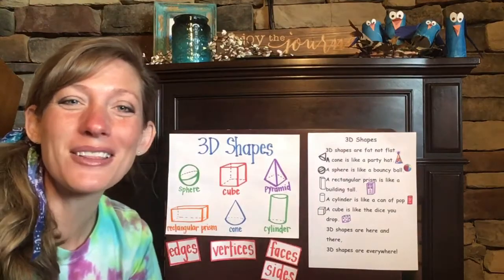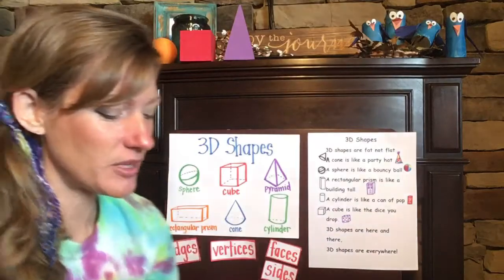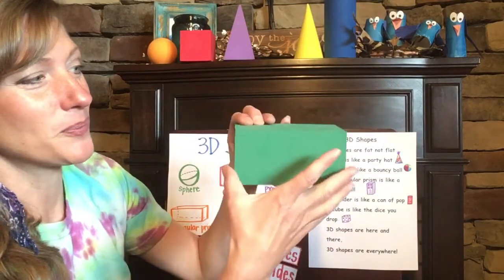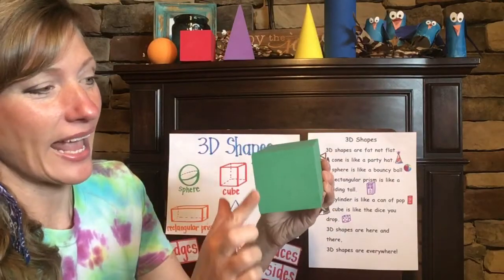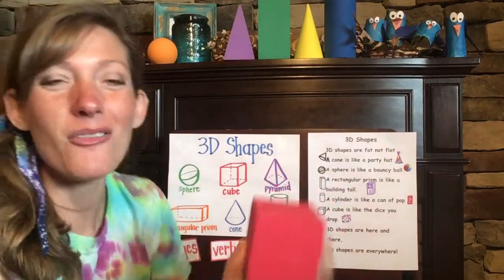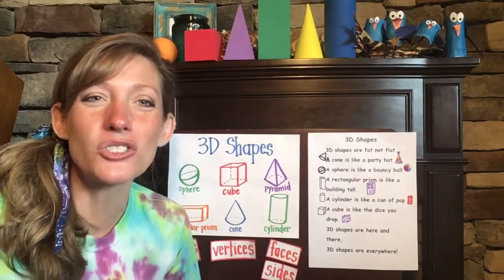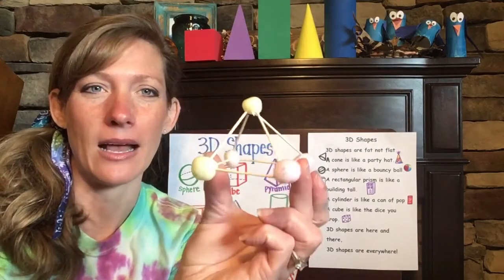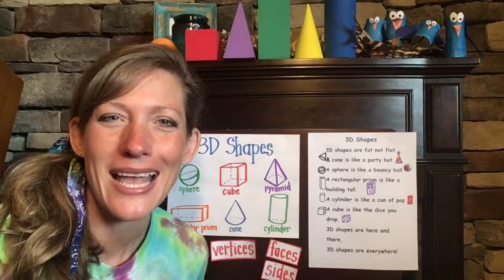Tie-Dye Tuesday & Spring! 3D Shapes Review, Poem & Building with Jelly Beans & Toothpicks